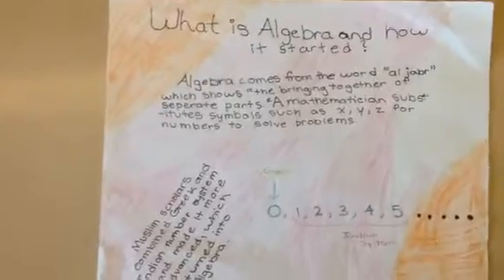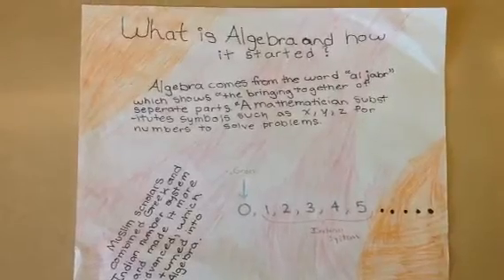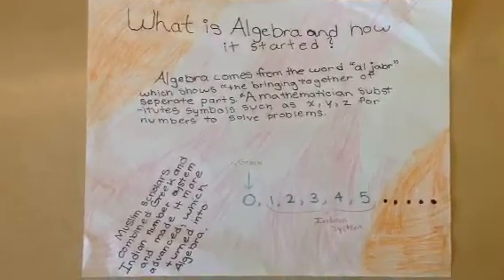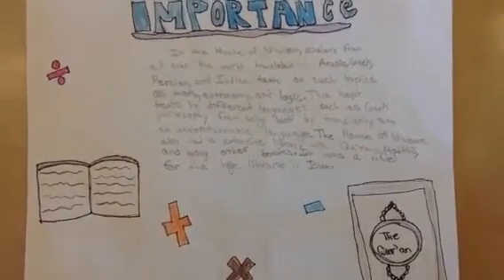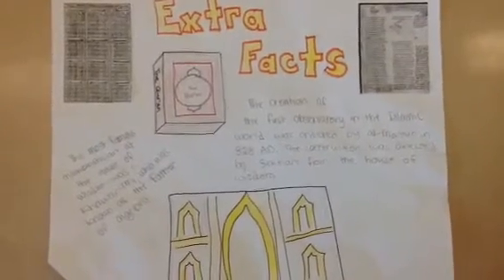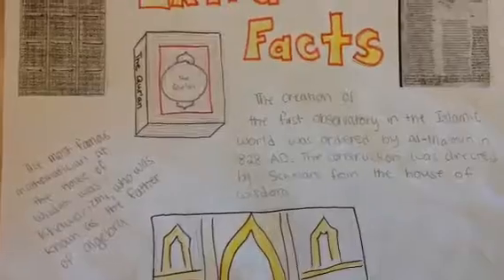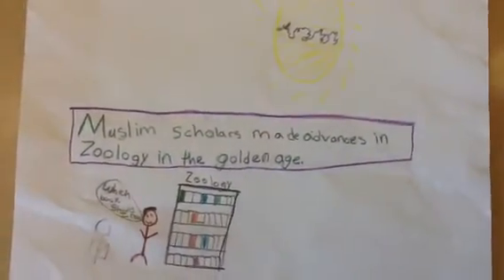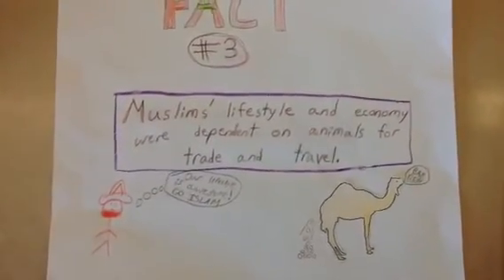Islamic Achievements Period 2